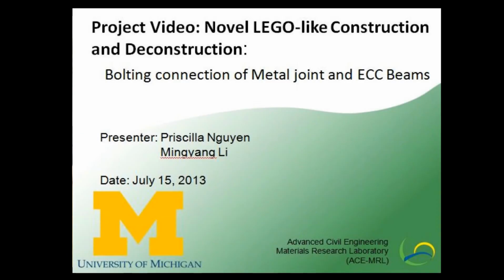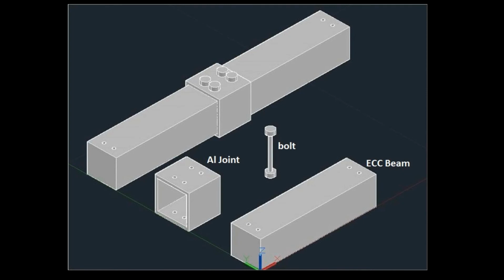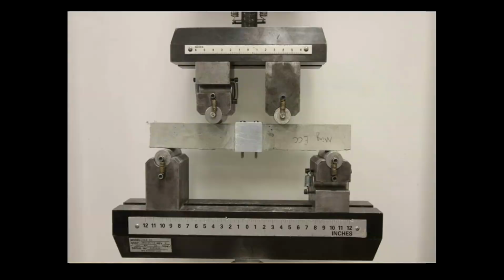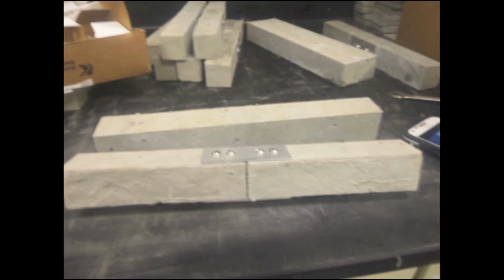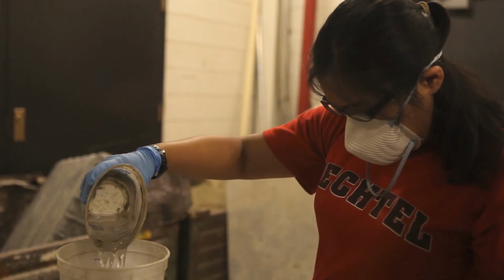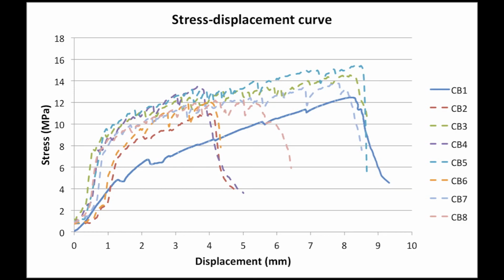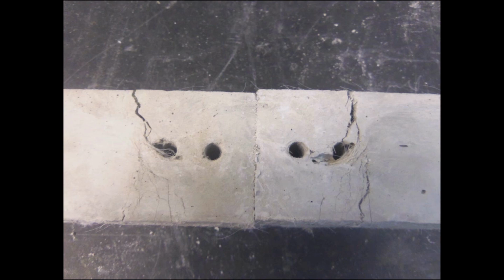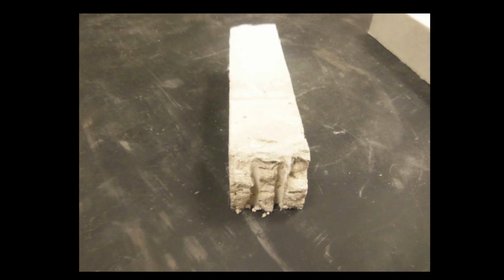SURE 2013 Novel LEGO like construction and deconstruction